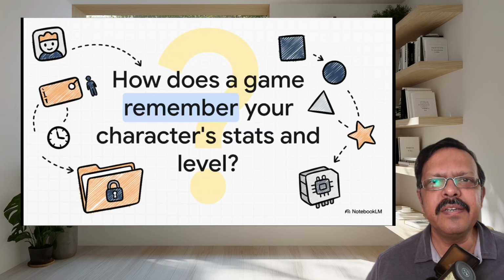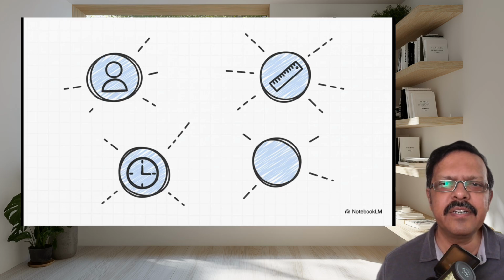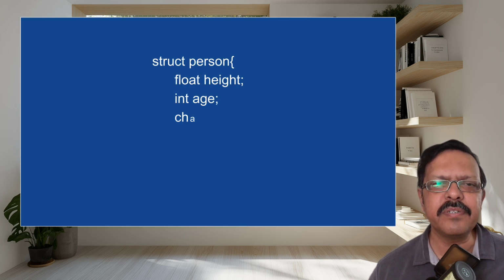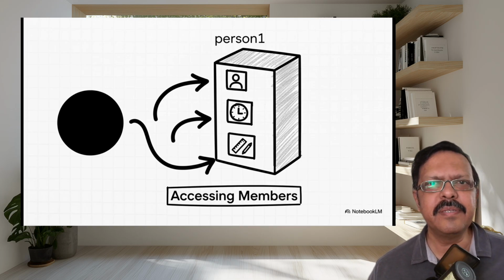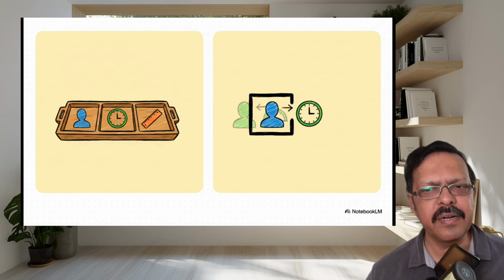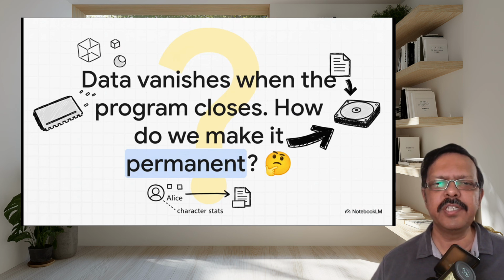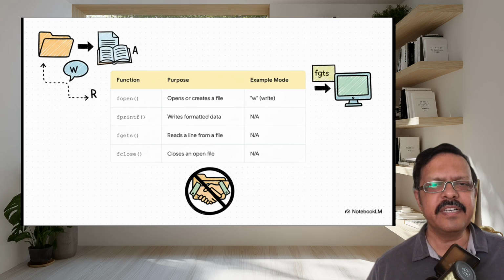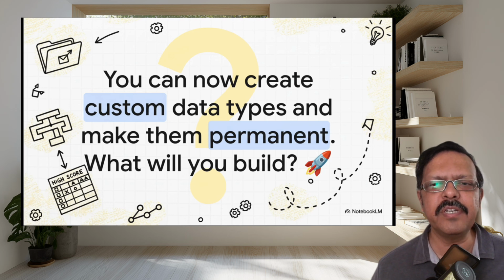EC5: Organize Data & Make It Last — Structures, Unions, File Handling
In Episode 5 of the C Programming series, we tackle one of the most important skills every beginner must learn, how to organize complex data and make it persist across program runs.

In this fast, easy, and practical episode, you’ll learn:

✔ Structures in C — How to bundle related data (like name, age, and height) into one clean unit
✔ Unions in C — When and why to save memory by sharing the same space
✔ File Handling in C — How to store your data permanently using fopen, fprintf, fgets, fread, and fclose
✔ Real-world use cases: game saves, student databases, sensor logs, configuration files, high-score tables
✔ How C programs “remember” across runs

This episode is perfect for engineering students, beginners learning C, electronics learners, and self-taught coders who want to understand how real programs store and recall information.

Whether you’re preparing for college exams, project work, interviews, or just building your fundamentals, this episode gives you the clear foundation you need.